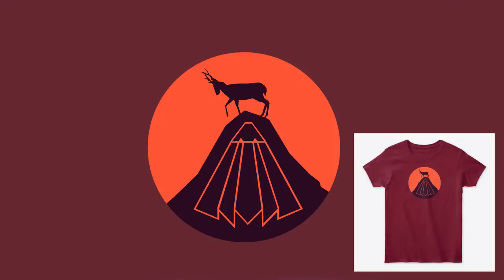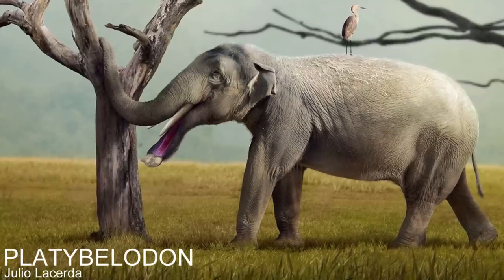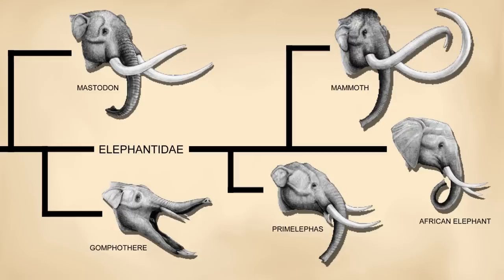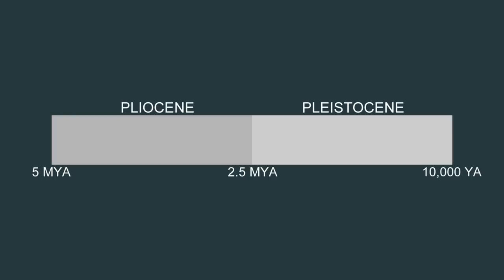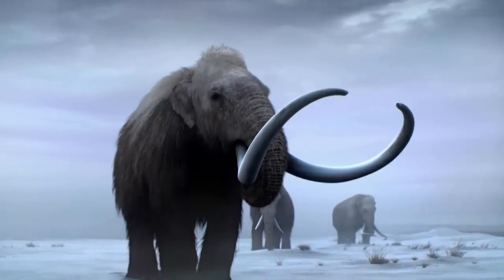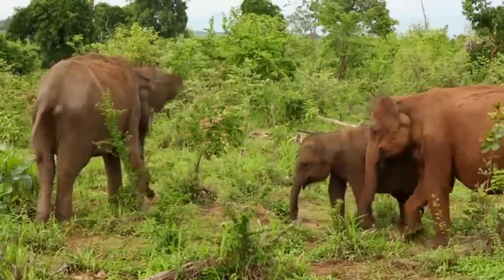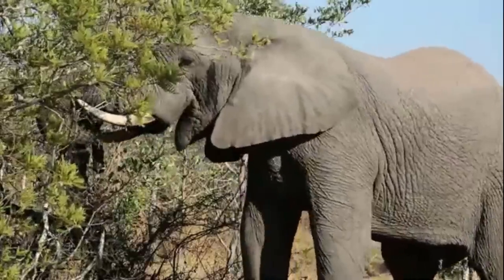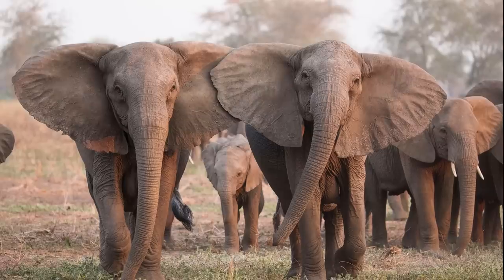What Happened to the Four Tusked Elephants?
If I have used artwork that belongs to you but have neglected to credit it this will just be because I was unable to find one.
Some Art work has been altered for the purposes of bettering them for video format; these alterations were done independent from the artists who created the original work, so they are not responsible for any inaccuracies. if there are any.

Up until 8,000 years ago there were many different types of elephants, with different tusk and trunk shapes. Most common of these living alongside modern elephants for many years were the four tusked elephants. Why did these elephants evolve? What did they use their tusks for? And why did they die out just leaving the two tusked elephants.